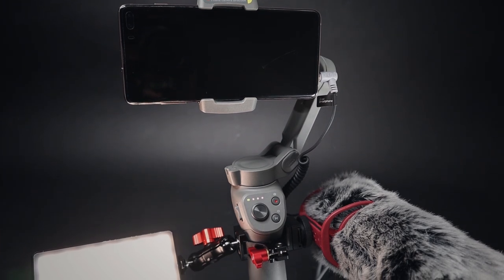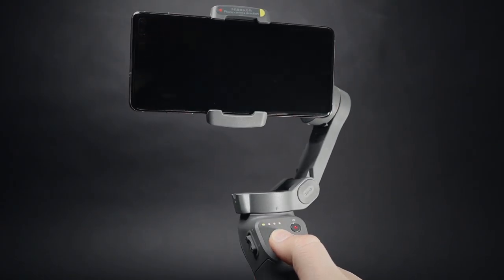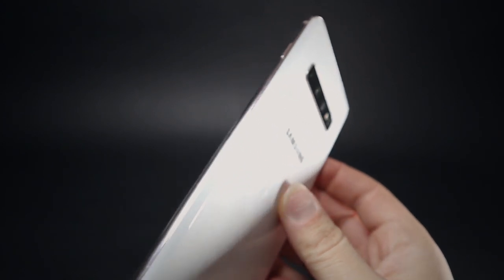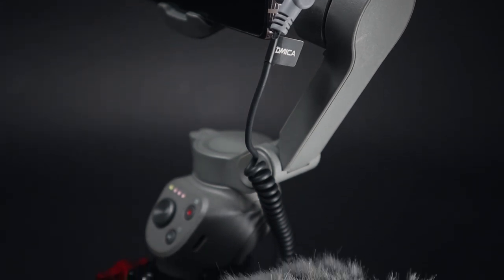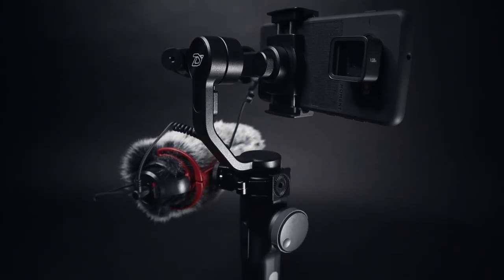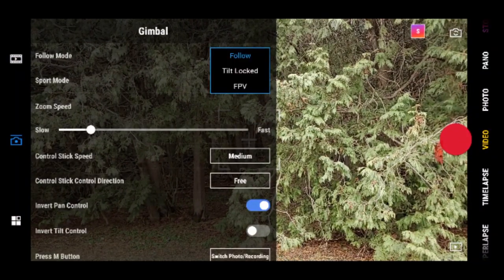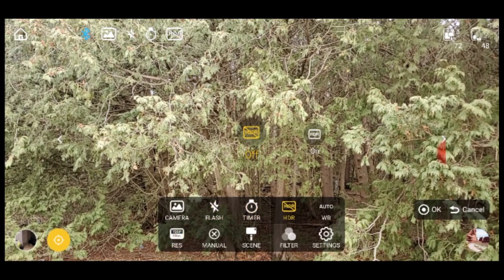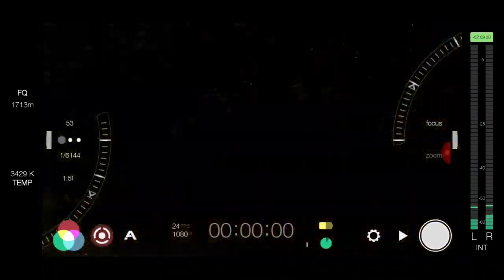DJI Osmo Mobile 3 vs Zhiyun Smooth 4 vlogging kit with Android Samsung Galaxy S10 plus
WHICH VLOGGING KIT is right for you? DJI Osmo Mobile 3 or Zhiyun Smooth 4?
Correction: I just found out there might be counterweights available for Osmo mobile 3... I'll try to get hands on that and review... thank you.

Featured in this video:
NEW DJI Osmo Mobile 4
DJI Osmo Mobile 3
Zhiyun Smooth 4 Gimbal
Rode Microphone Deadcat on Amazon
Ring Clamp Adapter Zhiyun Smooth 4 on Amazon
Mini Bean Grip on Amazon
TRS to TRRS Cable on Amazon

THIS VIDEO WAS FILMED WITH:
15-45mm lens